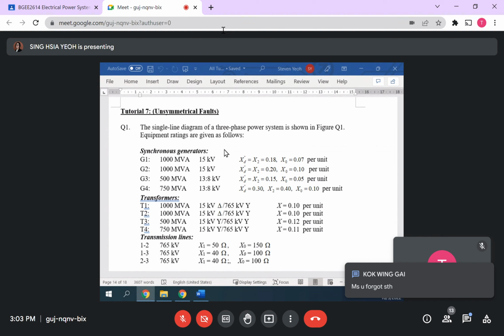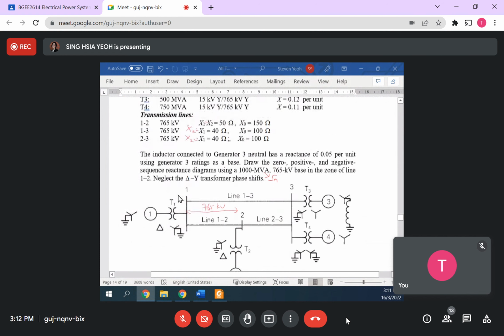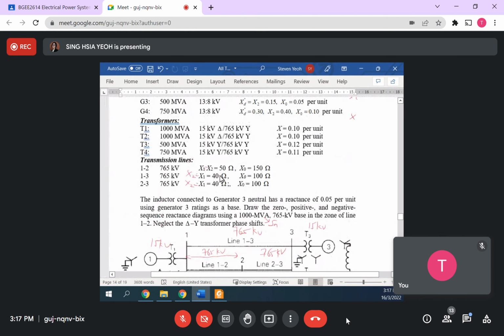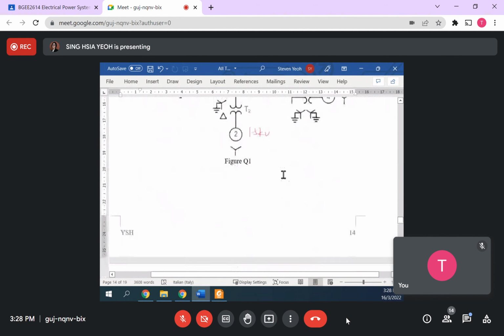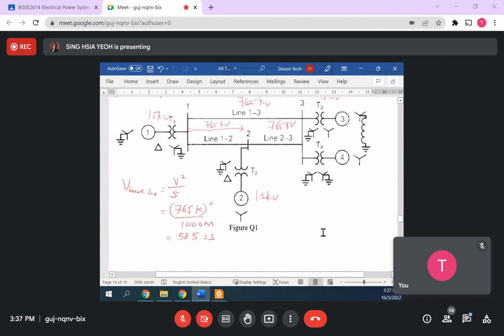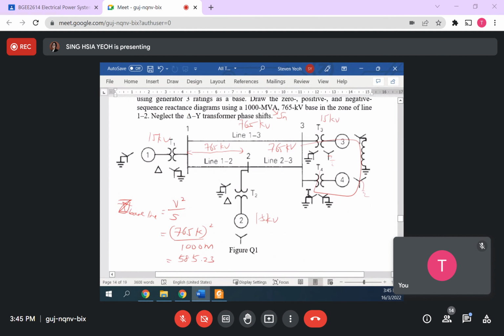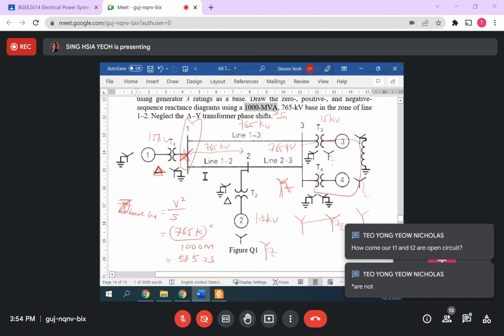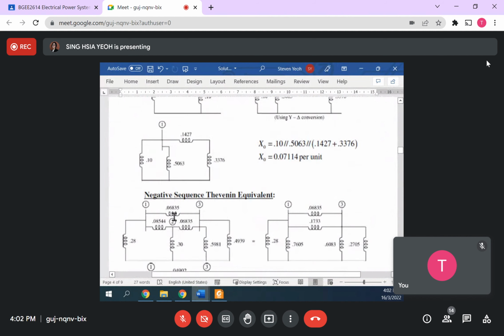EPS Tutorial 6 Part 2